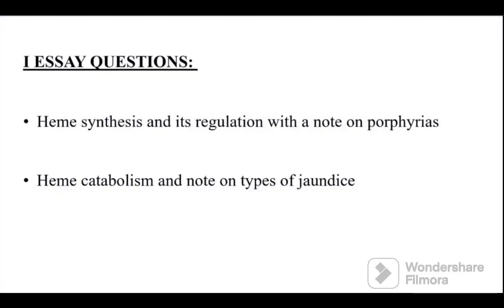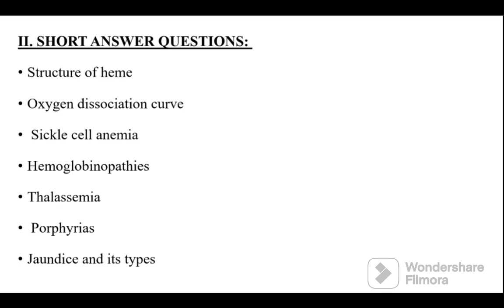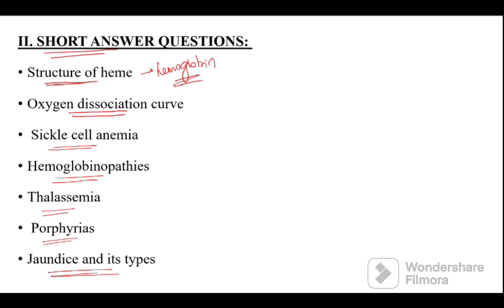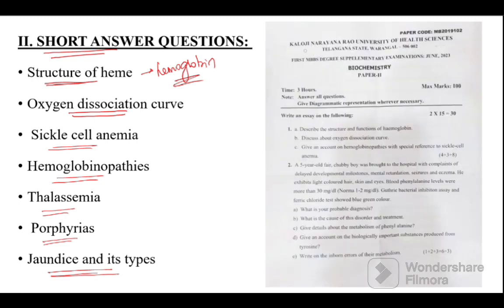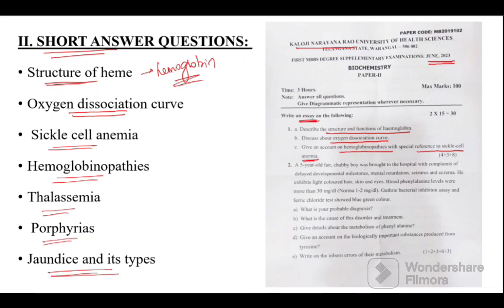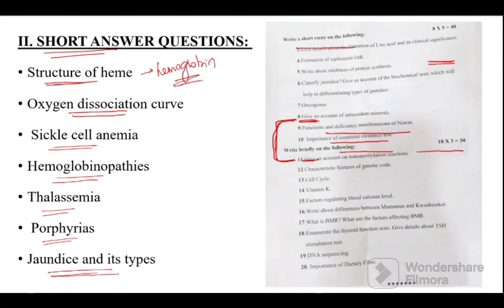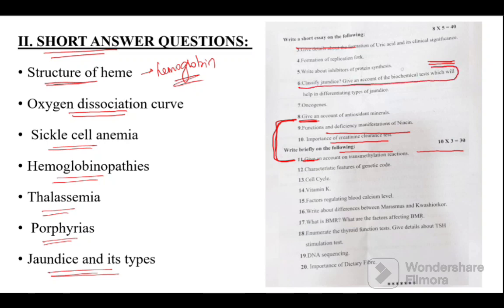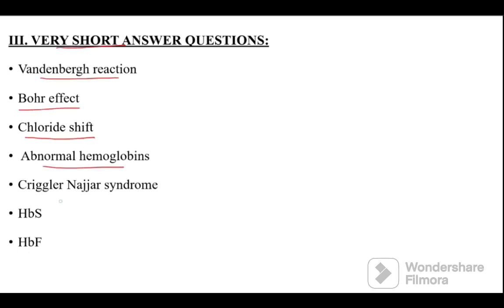Must know Important Questions in Hemoglobin Chemistry & Metabolism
In this video frequently asked questions for University exams are discussed